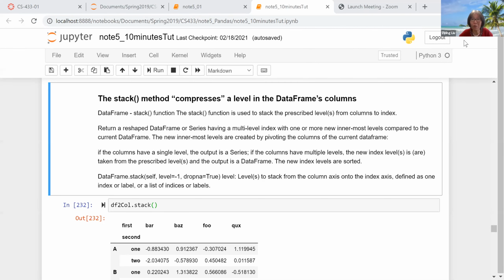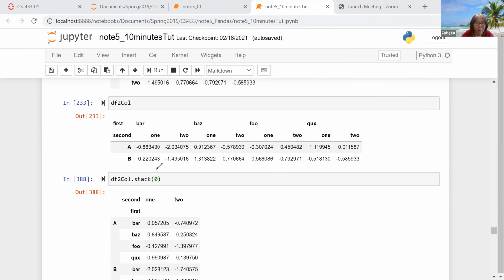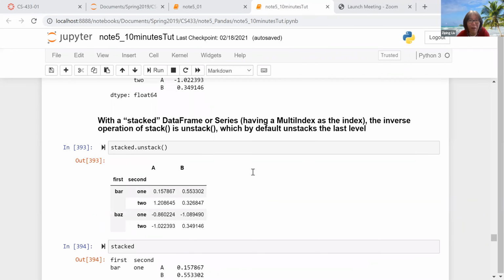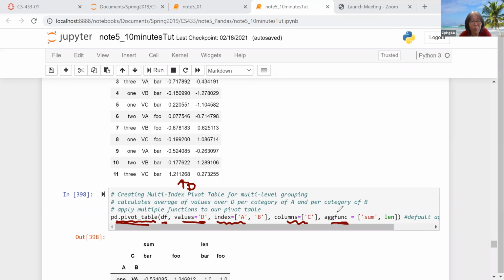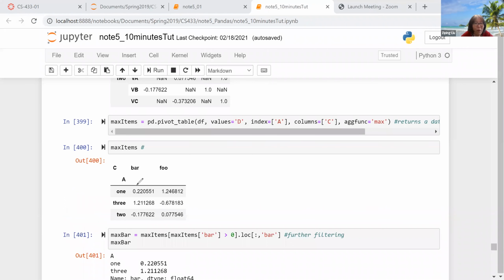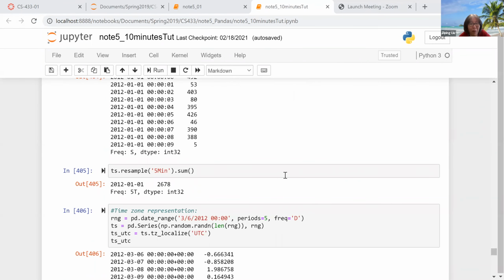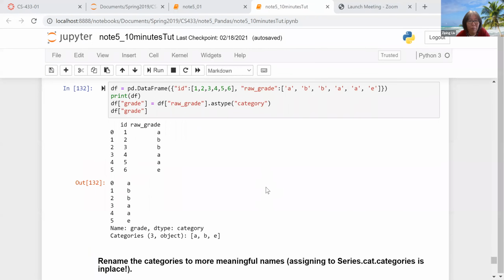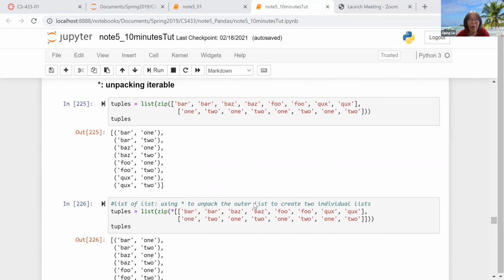CS433/CS603 Spring 2021 Feb 26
more on Pandas